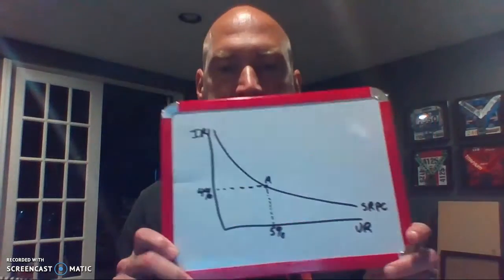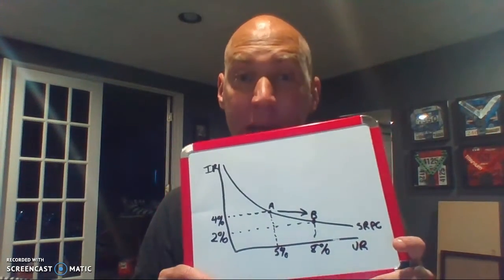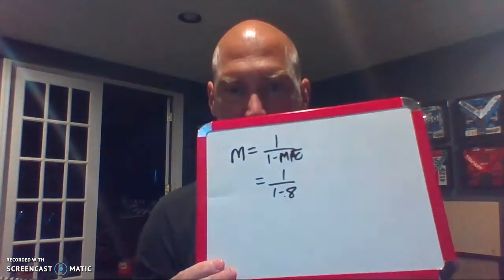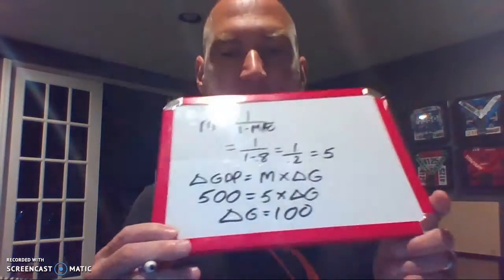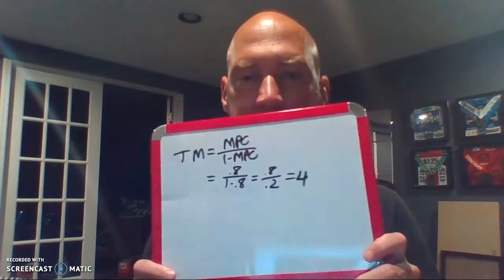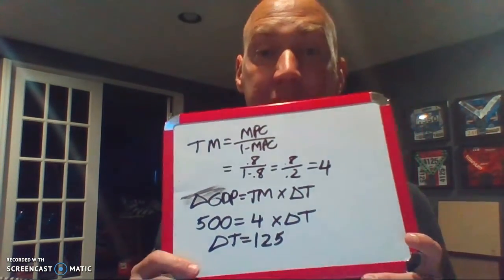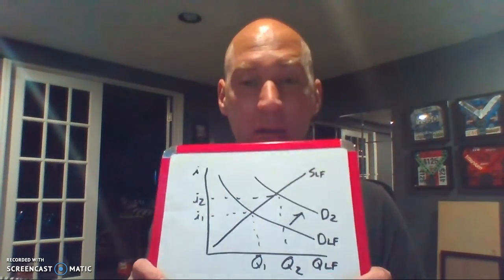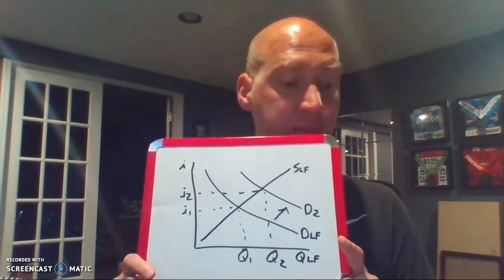AP Econ FRQ #9